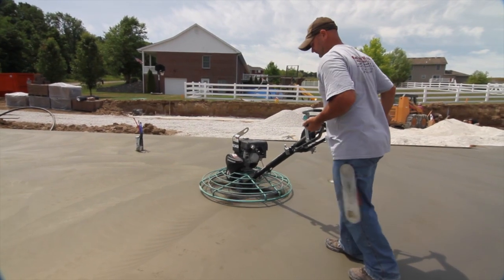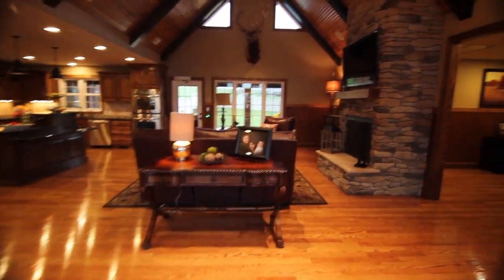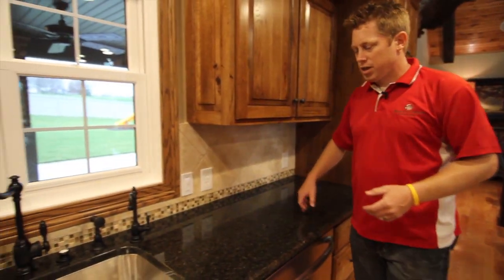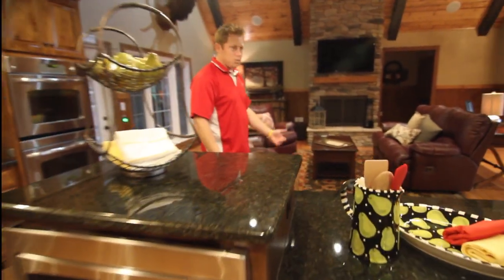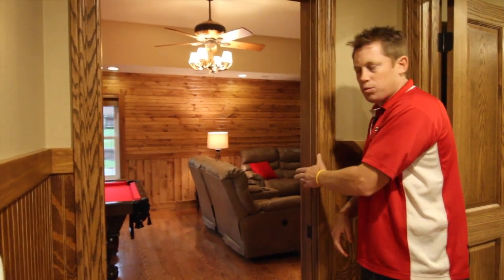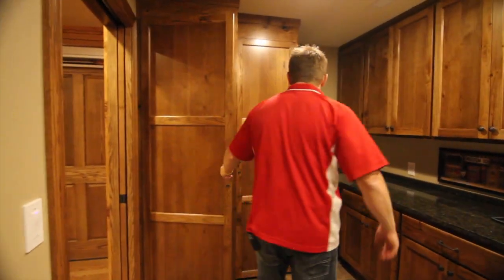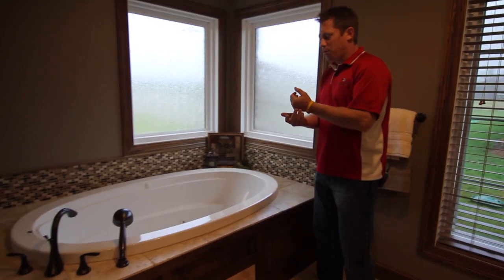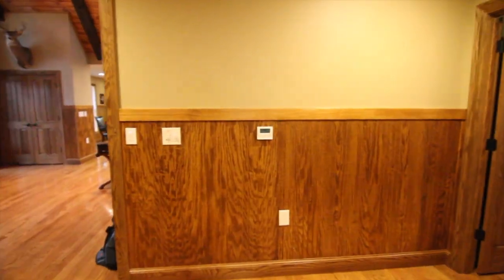Tyler Huffman House HD 720p